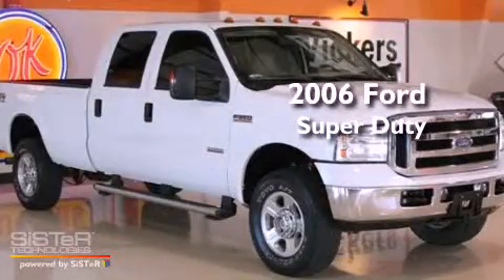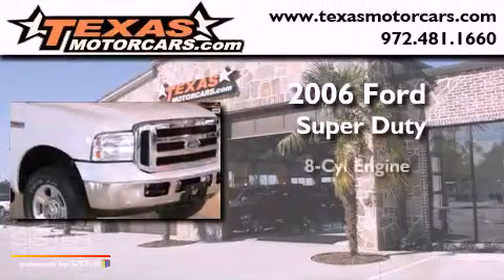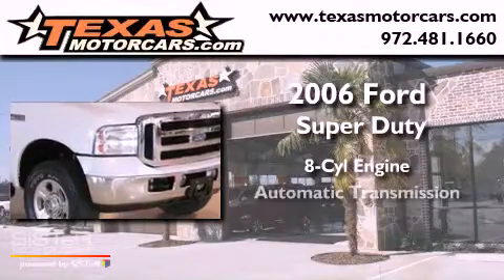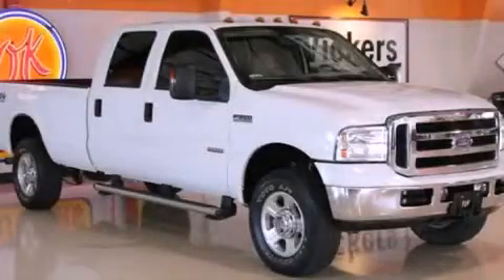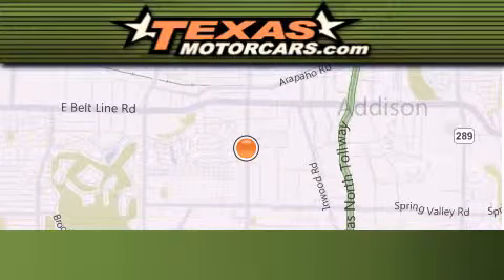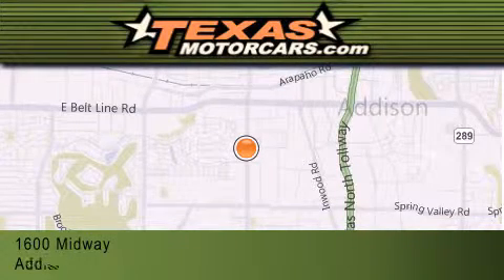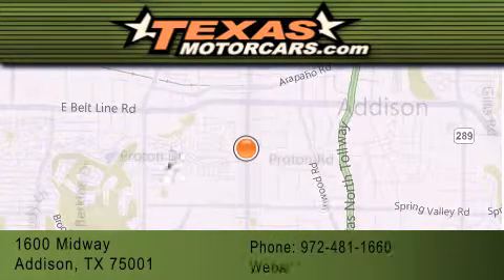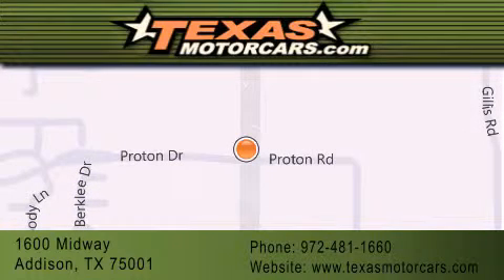Preowned 2006 Ford Super Duty Carrolton TX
Year : 2006

 Make : Ford

 Trans . : Automatic

 Exterior : White

 Miles : 108,174

 Interior : Tan

 Stock : c73874

 1600 Midway

 Preowned 2006 Ford Super Duty  TX